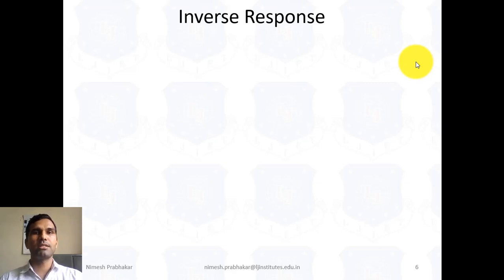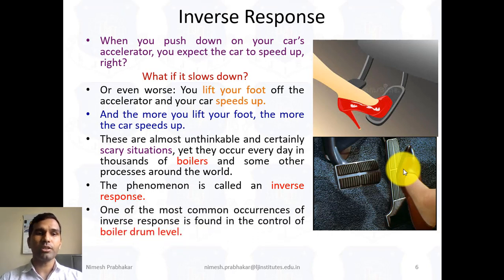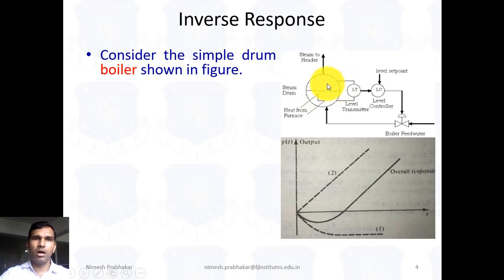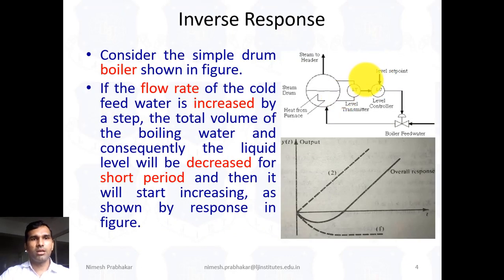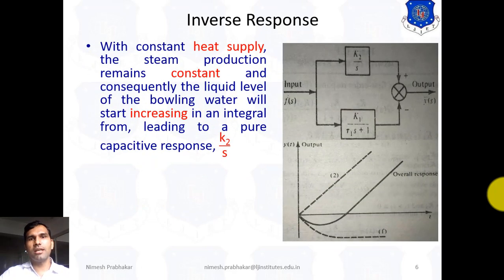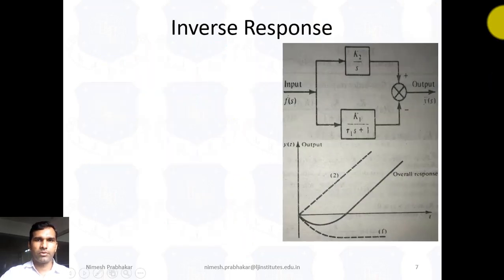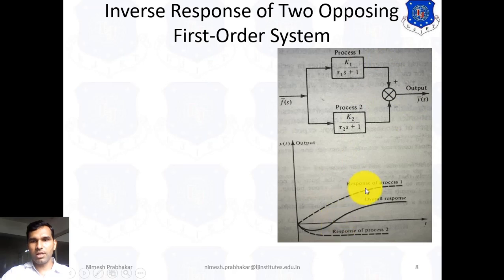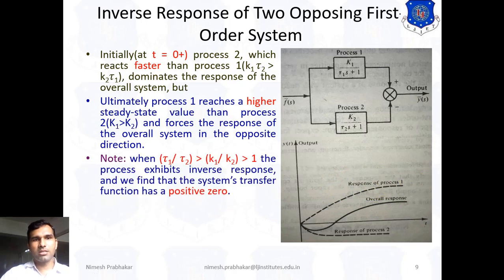Session 18_PROCESS DYNAMICS CONTROL_SEM-7 IC_05 AUG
PROCESS DYNAMICS CONTROL_SEM-7 IC_CH 3 lec 7
1. What is the purpose of Steam temperature Control?
2. Which are the factor affecting steam temperature?
3. Write name of Steam Temperature Controlling Method.
4. Explain Steam Temperature Control by gas bypass.
5. How we can we can control the steam pressure?
6. What is Auxiliary Fuel?
7. What is the importance of fuel control in boiler?